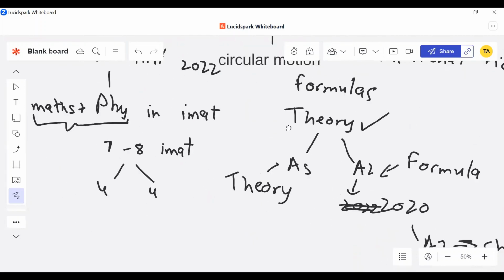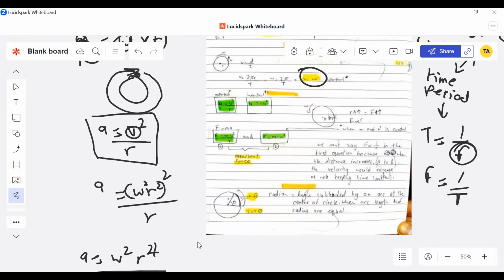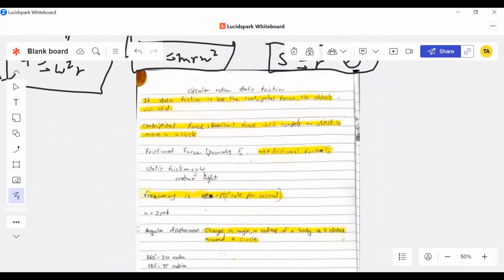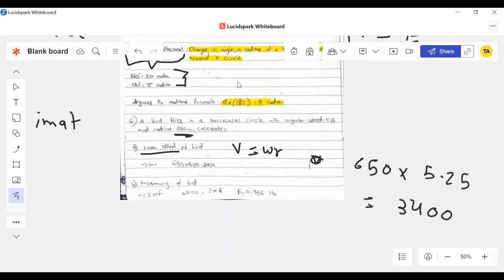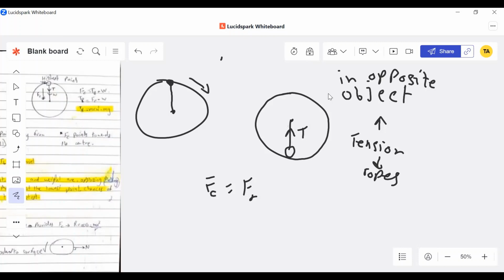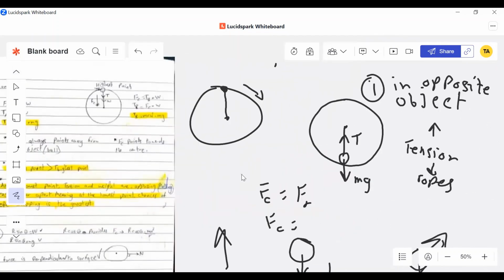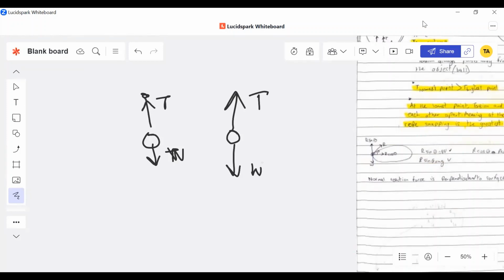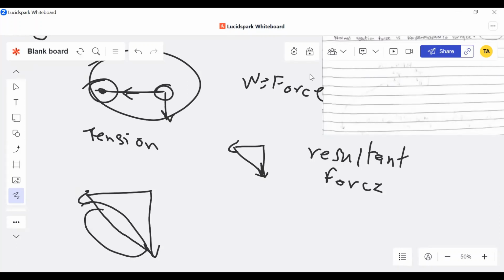imat physics :circular motion and forces (notes in desc)